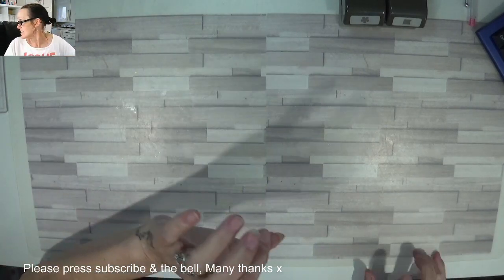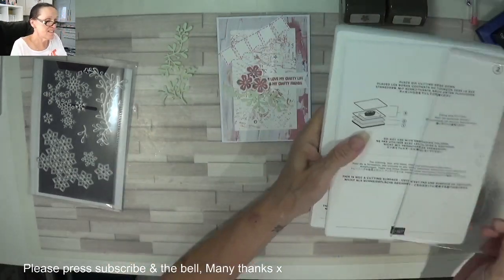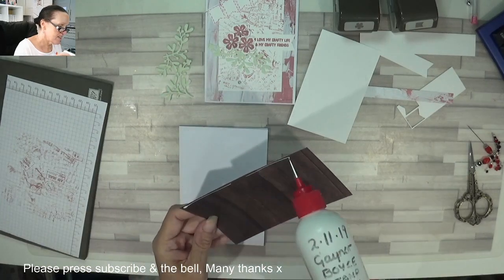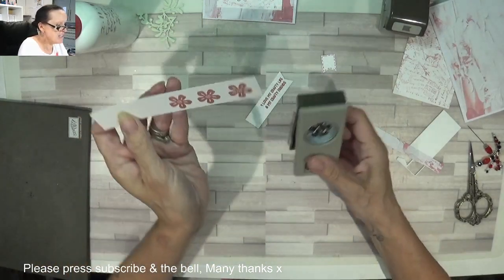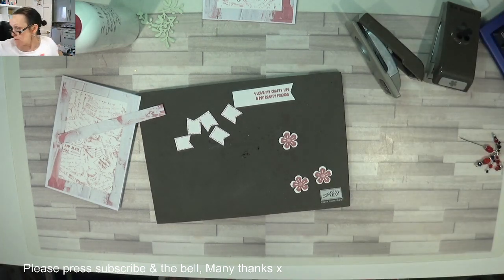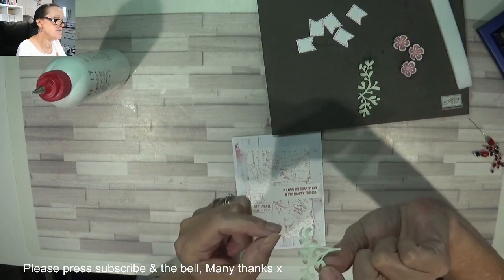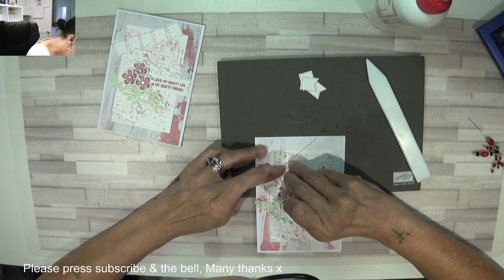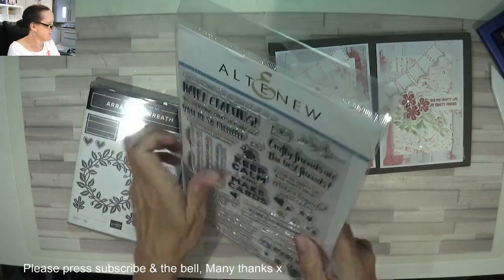Week 33 Sketch Card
Hi I'm Gaynor, and tonight's video is this gorgeous week 33 sketch card  using  new items from the new June 2020 catalogue,  hope you enjoy x x